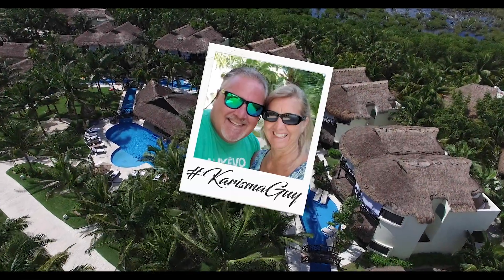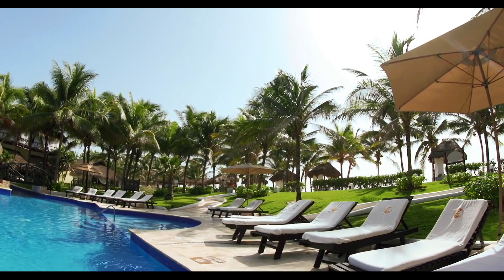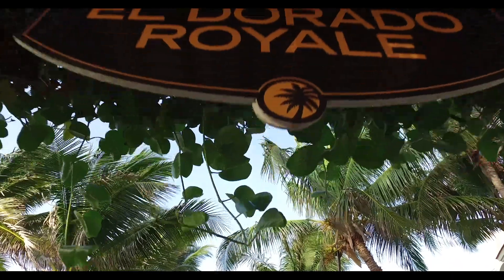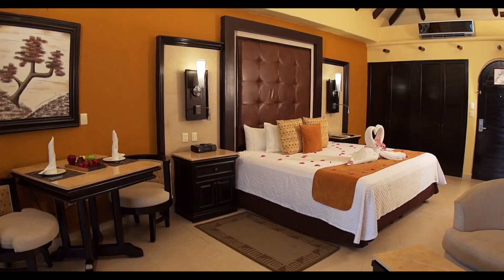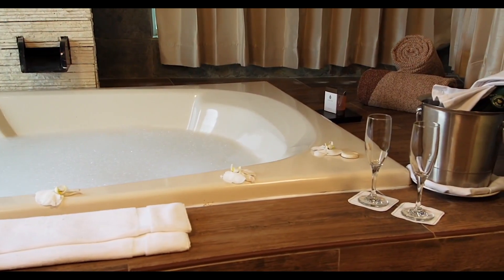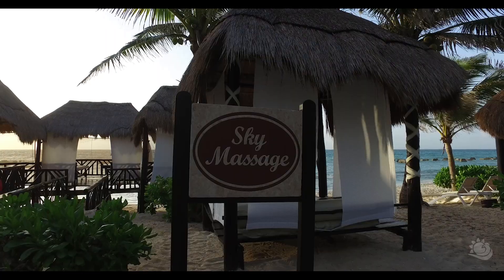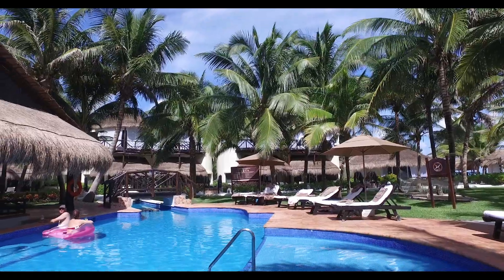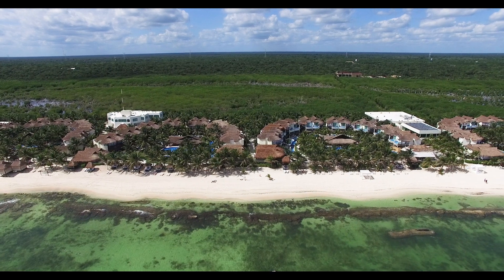El Dorado Casitas Royale Riviera Maya Review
GET ACCESS to our full review of El Dorado Casitas Royale in Riviera Maya Mexico! Plus get all of our Pics, Videos, and even 360 Virtual Reality Videos!

Hey everybody, it's Burt Kramer, the Karisma Guy. Since you are watching this video, you're probably looking for a review of the El Dorado Casitas Royale in Riviera Maya Mexico. You are in the right place.  Stay with me to the end of this video, and I'm going to give you VIP access to my full reviews, all my videos and pictures of this amazing resort. I also have some 360 degree virtual reality videos that will put you right in the middle of this amazing resort.

So, Patricia and I just got back from a eight day vacation at El Dorado Casitas Royale. This obviously wasn't our first visit, in fact we've stayed here a number of times. However, this time, we had some good friends with us and we're fortunate enough to get side-by-side Infinity Pool Swim-Up Suites.  Now, these suites are huge with over 836 square feet, plus a private deck. The  Infinity Pool Swim-Up Suites are some of their top room categories offering individual plunge pools that connected to a lazy river with access to a larger pool and the swim-up bar.

Each of these luxury casita suites have the ultimate in privacy, yet with spectacular views of gorgeous coconut palms, white sand beaches and the largest artificial coral reefs in the world. Included in our suite was an over-sized jacuzzi, contemporary bathroom with double sinks a glass enclosed in-door shower, and the Karisma exclusive “Aguas del Amor” roofless outdoor shower. Now trust me, that's the only place to shower.

Also in our room were some of the amenities that we come to expect like a safe, hair dryer, iron, flat screen TVs, mini-bar, beach towels, and a telephone with free international calls.

El Dorado Casitas Royale feels more like a boutique resort but with access to all the amenities of a much larger resort. As a Casitas guest, you get access to 14 pools, 15 restaurants, 17 bars and 2 world-class spas as well as, exclusive concierge service from 8:00am to 5:00 pm, evening turn down service, a pillow menu and aromatherapy in your room!

Listen, Patricia and I spend a lot of time taking pictures and videos. If you click on the link in the description below, I'm happy to give you VIP access to my full review of this resort, all the restaurants, bars, pools and the Naay Spa.

Hopefully, we'll see you on our next visit to the El Dorado Casitas Royale.